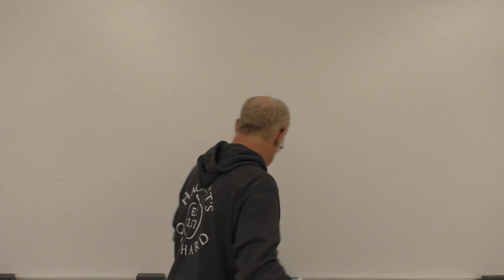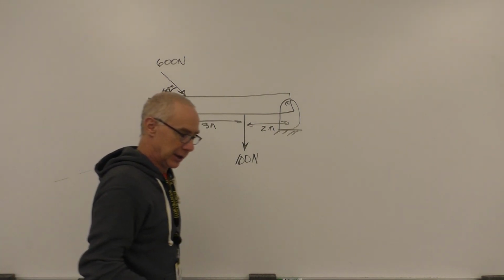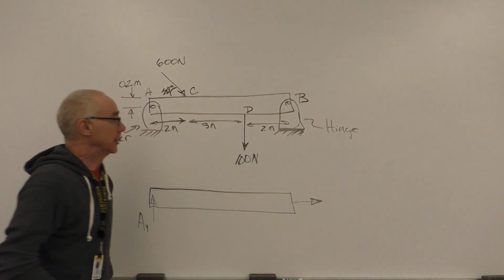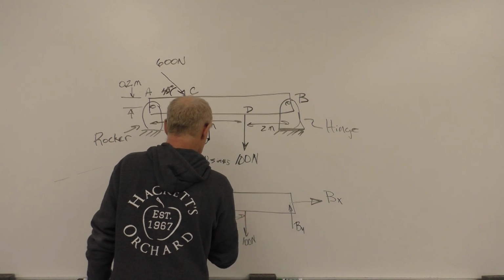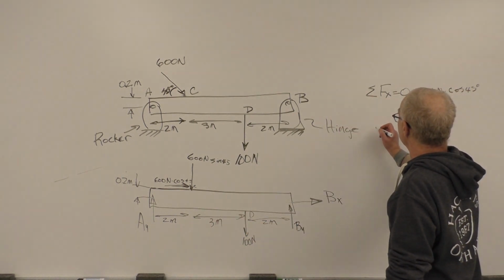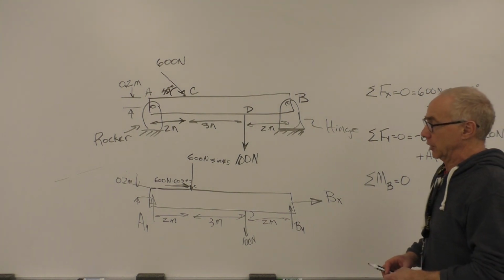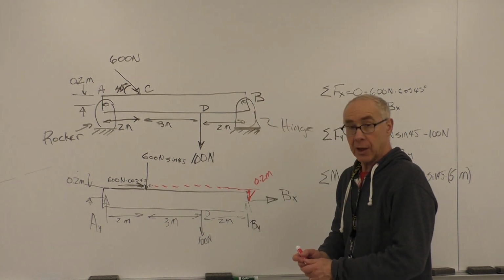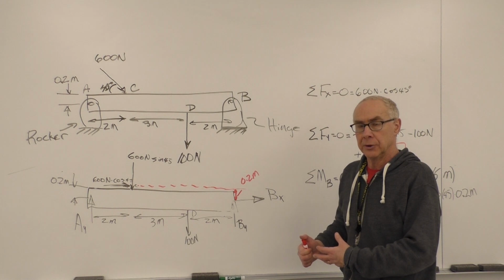Evaluating Support Reactions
The four fundamental support types are the hinge, the roller (or rocker), the fixed support, and the cable.&nbsp; Each has a particular set of support reactions that prevent movement of the member on which they are operating.&nbsp; Once, these are understood, then drawing the free body diagram is a simple matter and the solution for the support reactions may be readily evaluated.